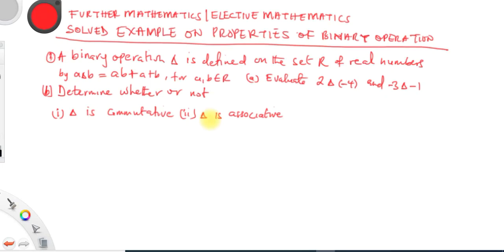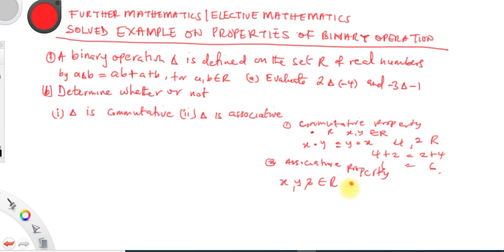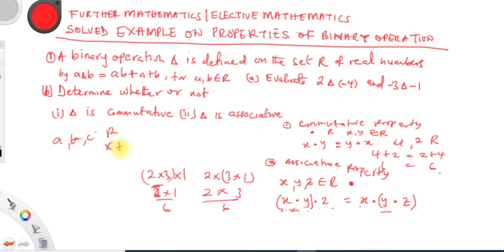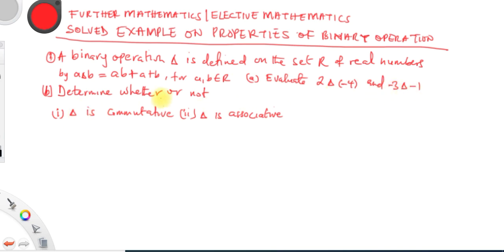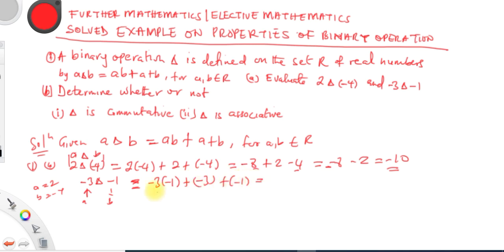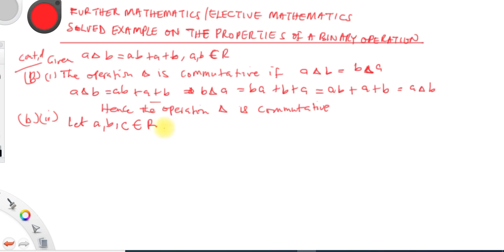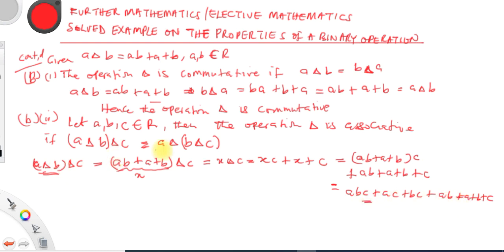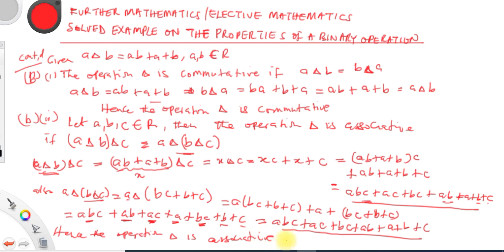Solved Example on the Commutative and Associative Properties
Solved Example on the Commutative and Associative Properties - (Further Mathematics/Elective Mathematics)

To make the explanation of the Commutative and Associative Properties clearer and more understandable,
this video solves example on the Commutative and Associative properties.

As can be seen in uploaded videos on the topics covered on this channel, the uniqueness of this channel
is how the lessons on each topic is organized into two playlists each - the lesson and Solved Final
Exam Questions on each topic.
Please, click on the link below to access the full playlists on this topic as well as other
topics:

Please, let me know quickly if you encounter any difficulty in this lesson.